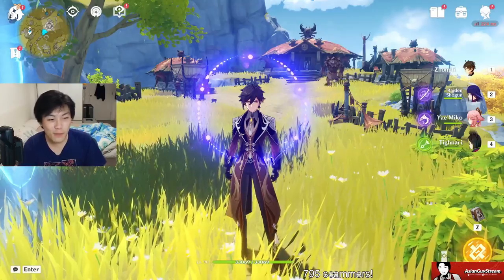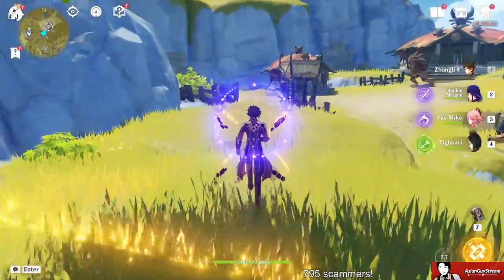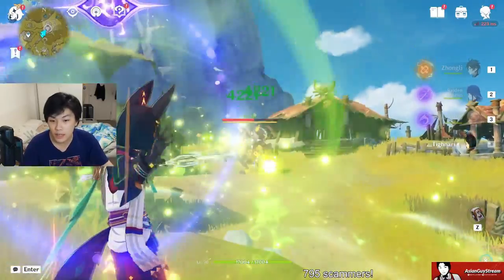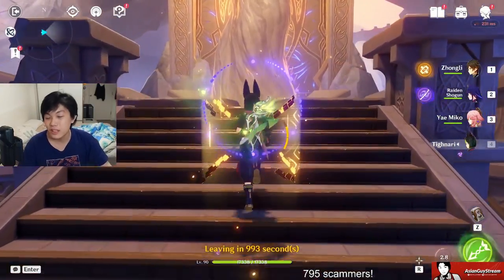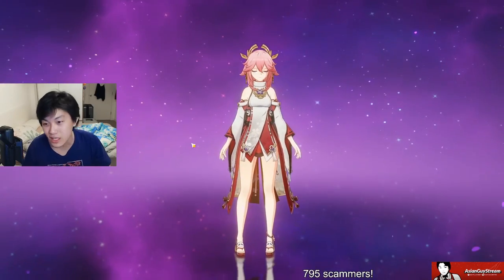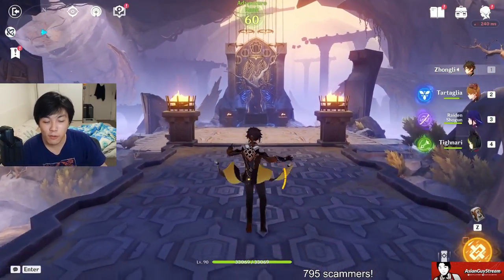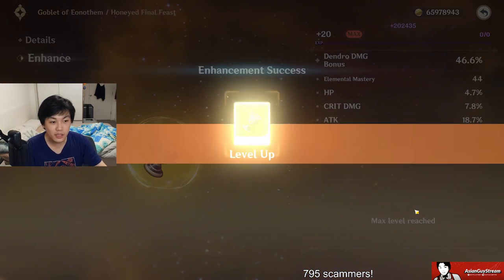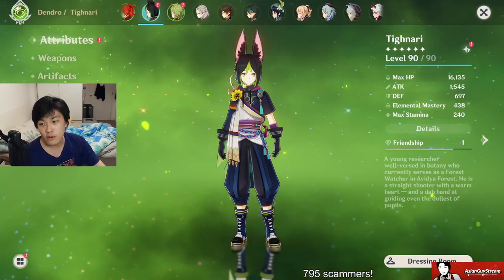DENDRO IMPACT AND TIGHNARI ARE SO FUN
A showcase of the Dendro element as well as how I built my DPS Tighnari!